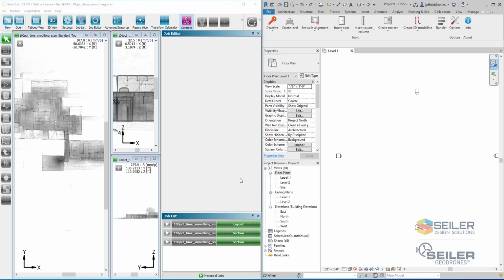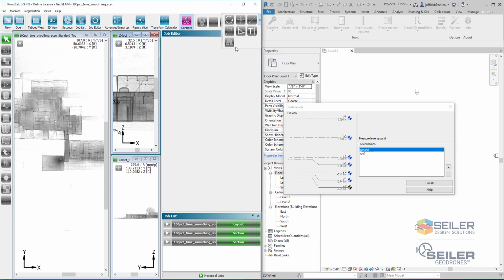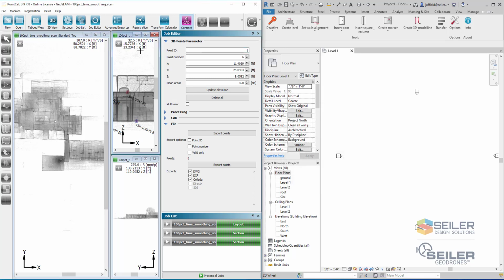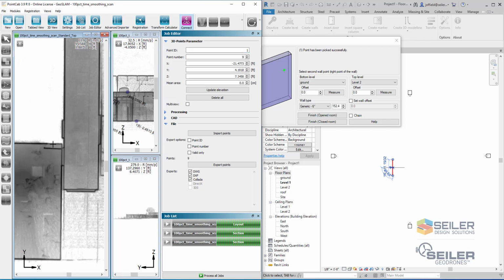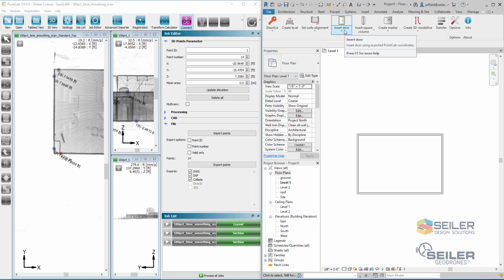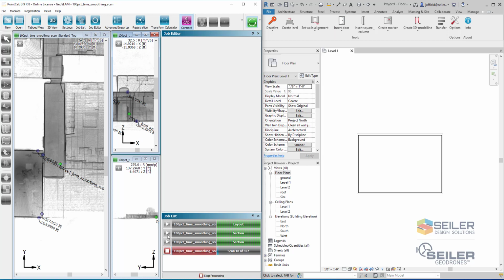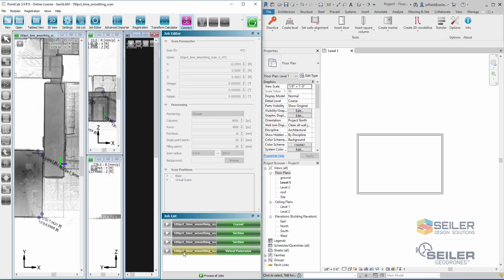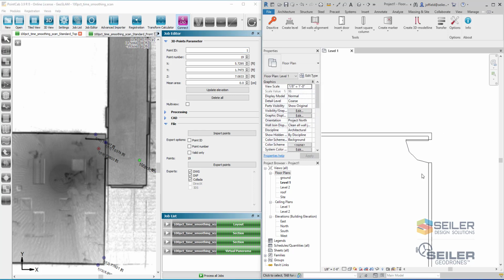PointCab 4 Revit Plugin - Side by Side - Easy BIM models from point clouds w/ PointCab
You don't have to be a pro to model in Autodesk Revit with this handy plugin from PointCab. PointCab 4 Revit plugin makes it easy for all designers needing to model from point clouds, and here is just a couple of those tools being used.